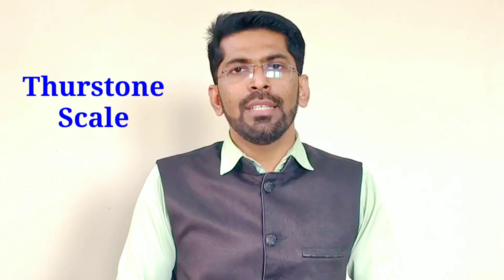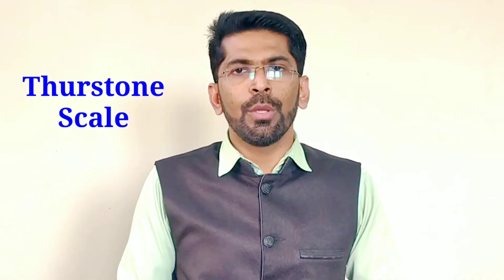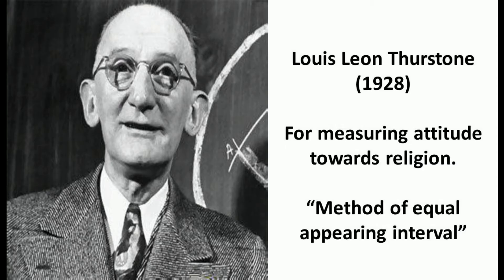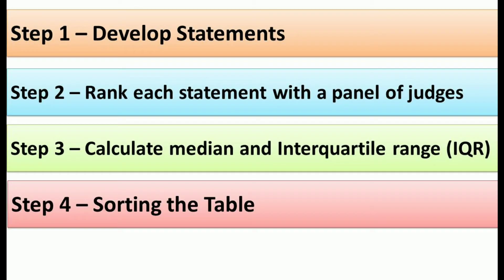Thurstone Scale-3/ Procedures to Develop Thurstone Scale/ Dr. Abdul Azeez N.P./ NPA Teaching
Thurstone Scale/
Procedures to Develop Thurstone Scale/
Dr. Abdul Azeez N.P./
NPA Teaching